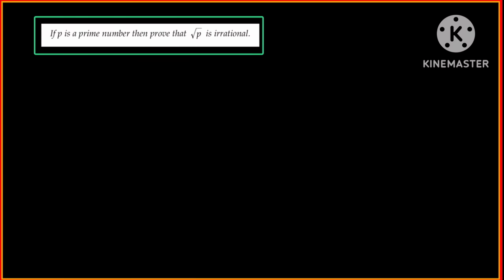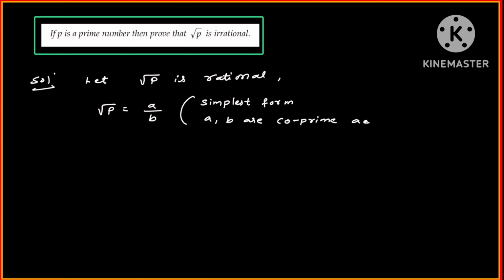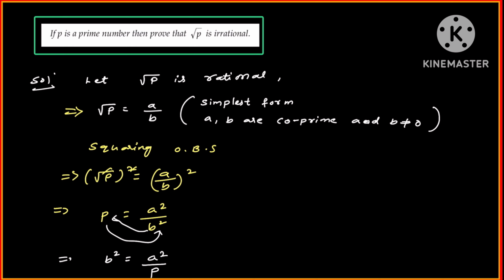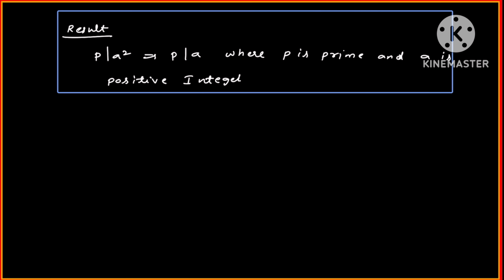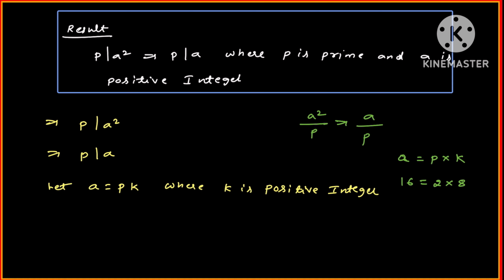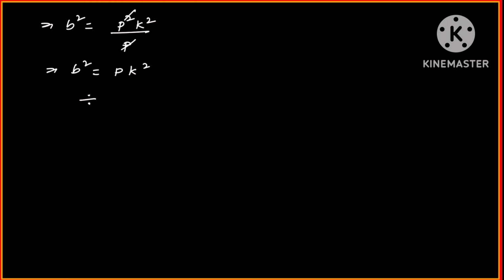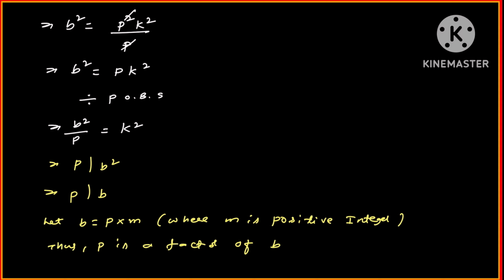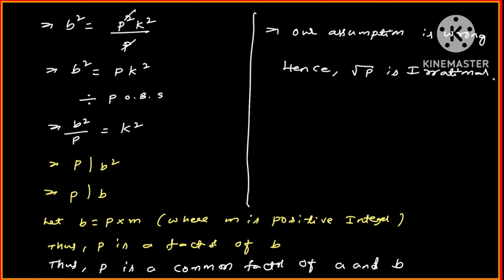Prove that Square root of prime is irrational || Real numbers || cbsc class 10 maths | ES sir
Discussing about prove that square root of prime is irrational